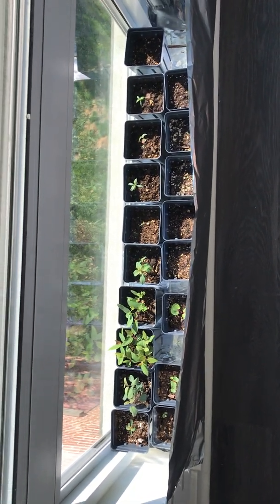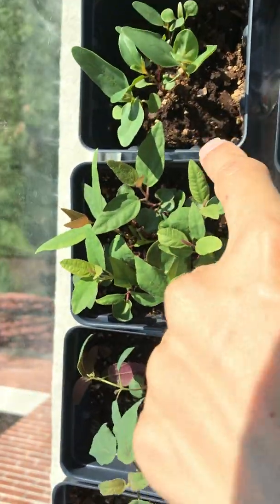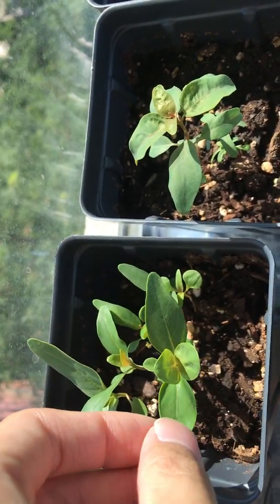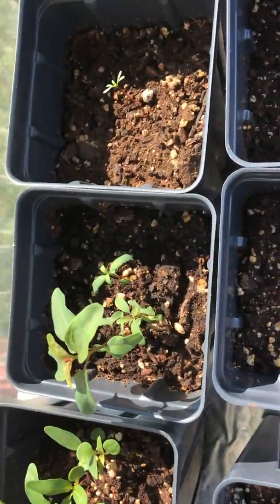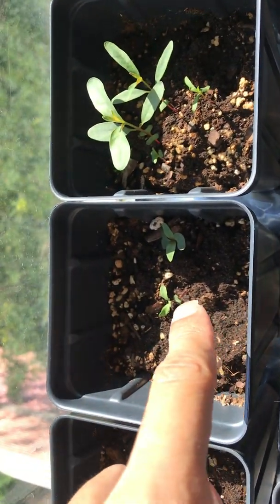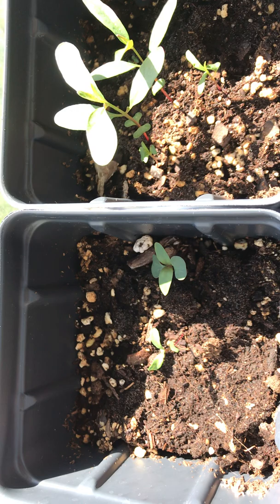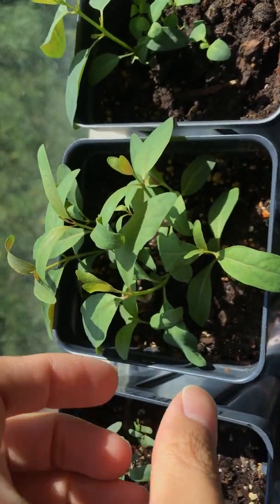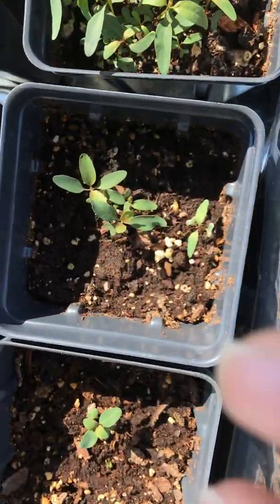eucalypts growth trial - part 1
Trial of ~25 eucalypt species on my window sill. Filmed on Aug 19, 2022.

I'm setting up a trail for various species to check out their growth rate as seedlings. More to follow in several weeks once they get bigger.